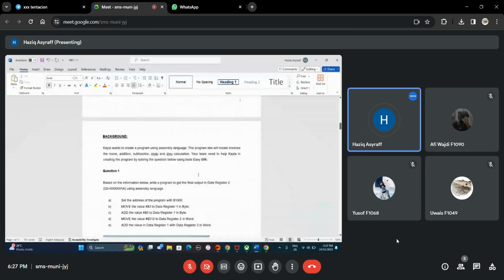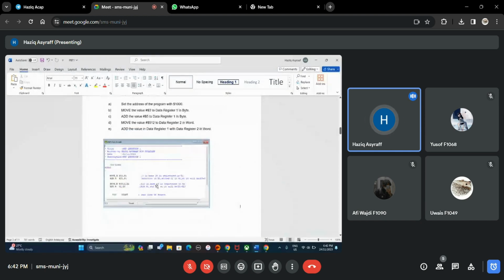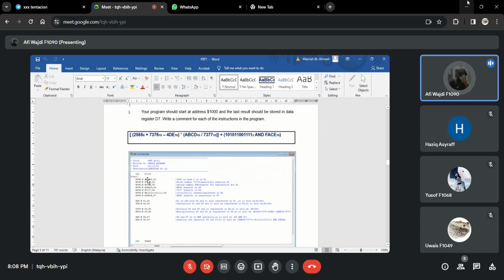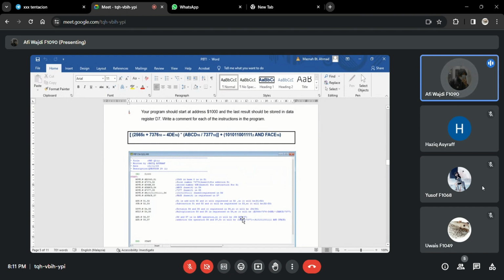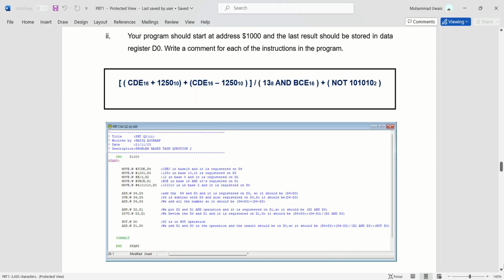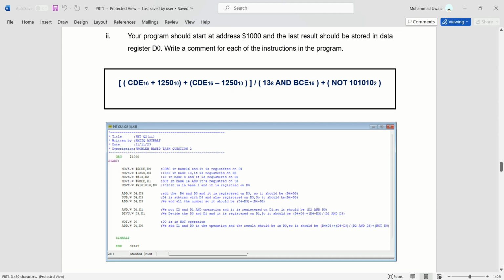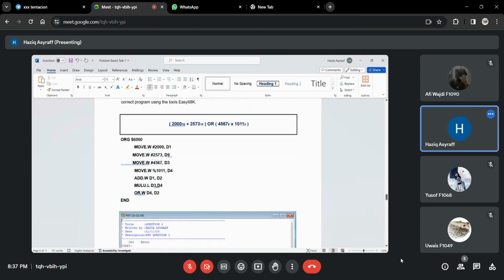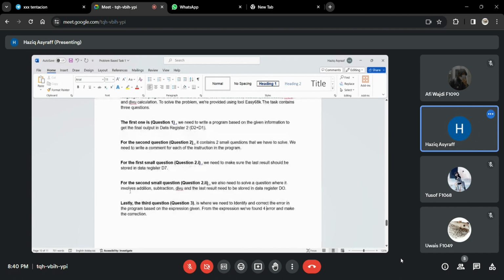Problem Based Task 1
This Presentation was made by:
Ahmad ‘Afy Wajdi Bin Ahmad Fadzail ( 17DDT23F2001 )
Haziq Asyraaf Bin Zulailee ( 17DDT23F2001 )
Muhammad Uwais Bin Rizal ( 17DDT23F2001 )
Muhammad Yusof Alfattah Bin Rizal ( 17DDT23F1068 )